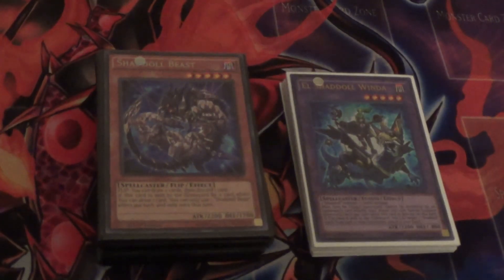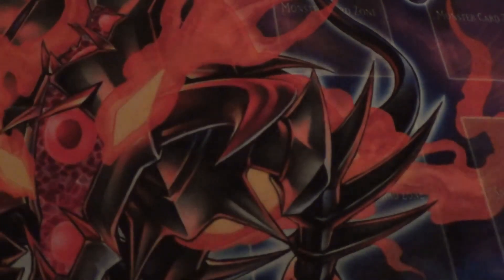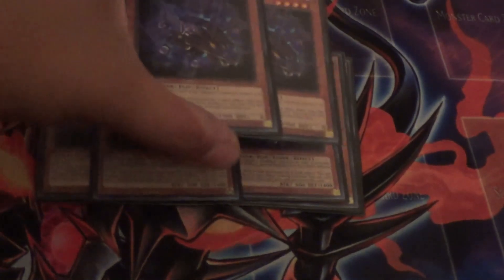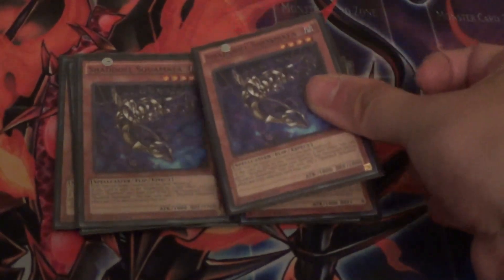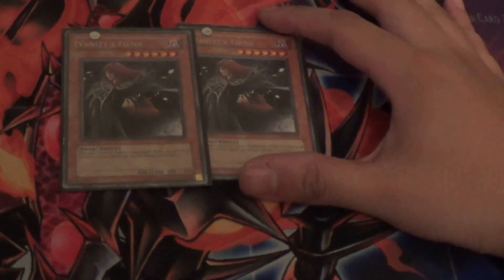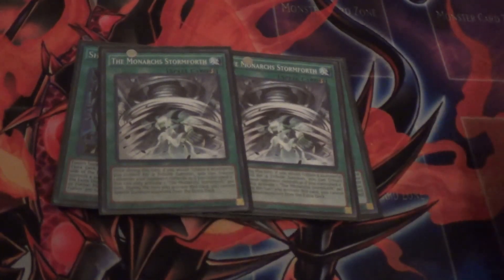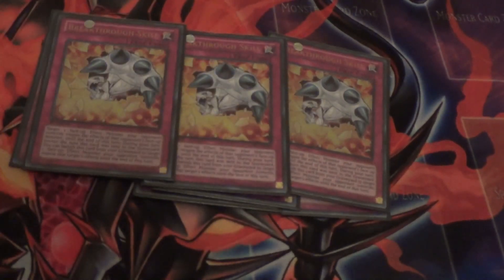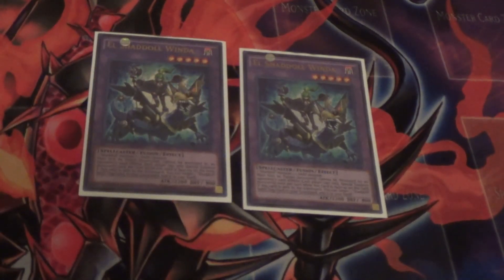Shaddoll Deck Profile!!!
Yes I made Shaddolls :P

Monster:24

3x Shaddoll Beast

3x Shaddoll Hedgehog

2x Shaddoll Falco

2x Shaddoll Squamata

2x Shaddoll Dragon

3x Mathematican

1x Felis, Lightsworn Archer

2x Lyla, Lightsworn Sorceress

3x Caius, The Shadow Monarch

2x Vanity's Fiend

1x Black Luster Soldier, Envoy of the Beginning

Spells:7

1x Allure of Darkness

1x Foolish Burial

2x The Monarches Stormforth

3x Shaddoll Fusion

Traps:9

3x Sinister Shadow Games

3x Breakthrough Skill

1x Compulsory Evacuation Device

1x Shaddoll Core

1x Solemn Warning

Extra Deck;15

2x El Shaddoll Winda

2x El Shaddoll Construct

1x Armades, Keeper of Boundaries

1x Goyo Guardian

1x Black Rose Dragon

1x Arcanite Magician

1x Beelze of the Diabolic Dragons

1x Leo, Keeper of the Sacred Tree

1x Evilswarm Excition Knight

1x Number 101: Silent Honor Ark

1x Lavalval Chain

1x Castel, The Skyblaster Musketeer

1x Abyss Dweller

Watch/Comment/Like and tell me what you guys think!!!